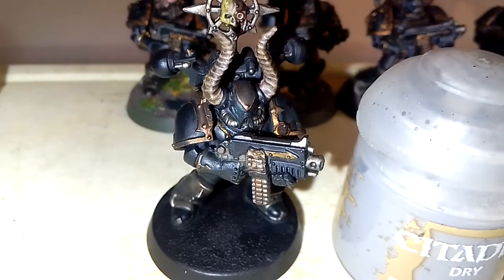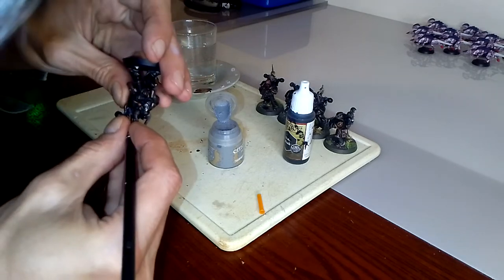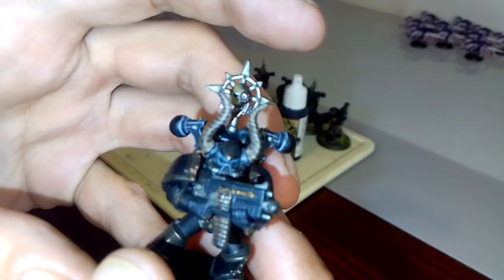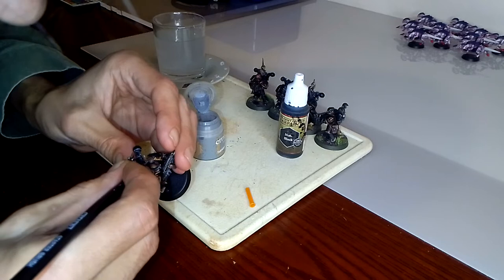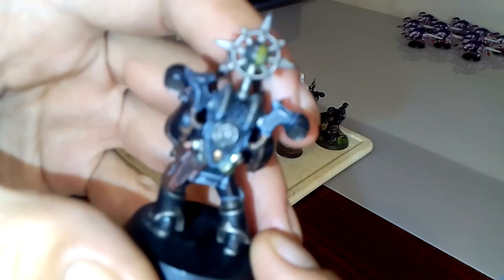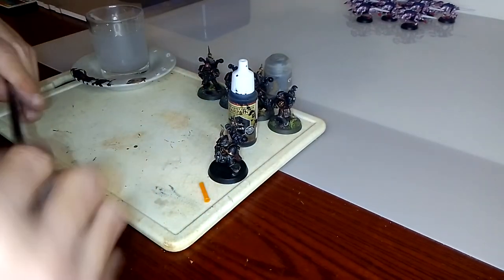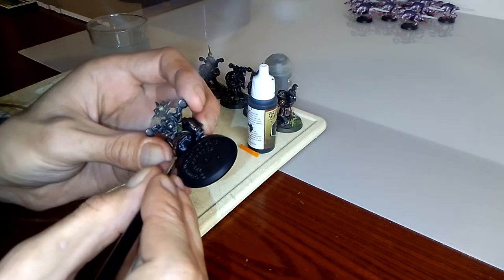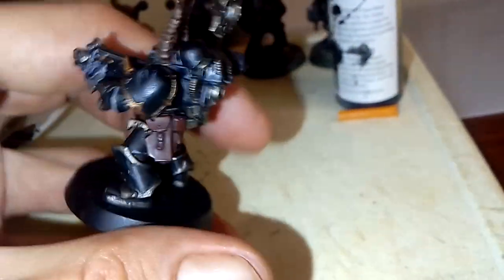How to Paint Black Legion Chaos Space Marines P3.☣️🎨🏴󠁧󠁢󠁷󠁬󠁳󠁿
@welshdragonmetals Tutorial Step by step Guide to painting 'black legion' Chaos Space Marine Warhammer 40k Miniatures,Highlighting and Tidy up,final stage.
My Previous work hosted on Dakka Dakka 1400+images.